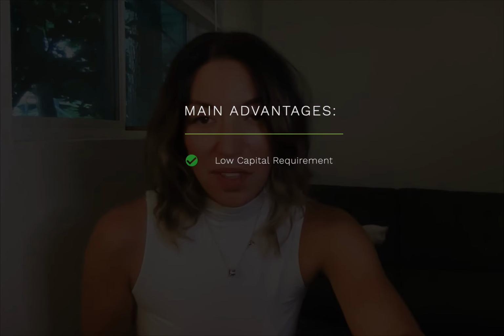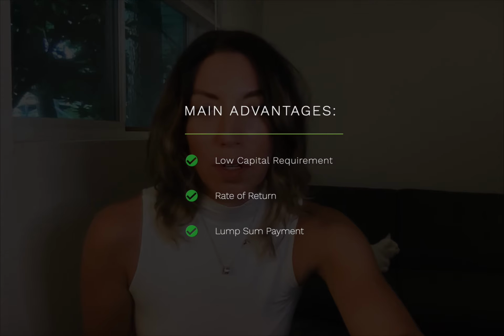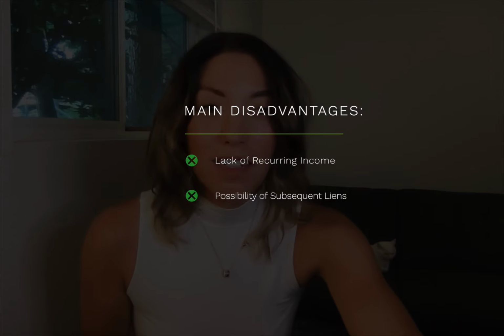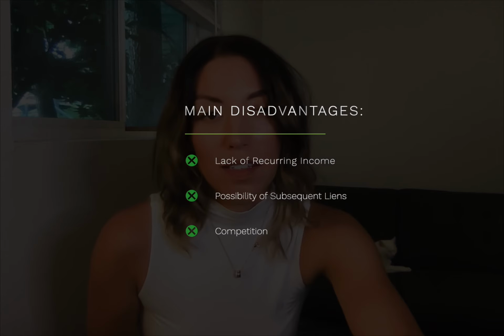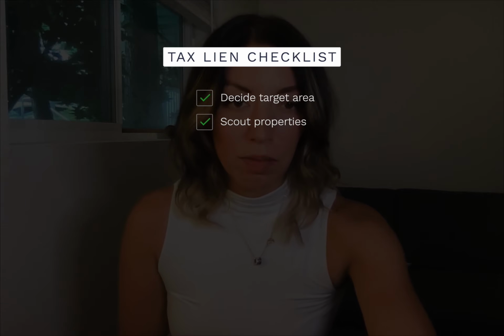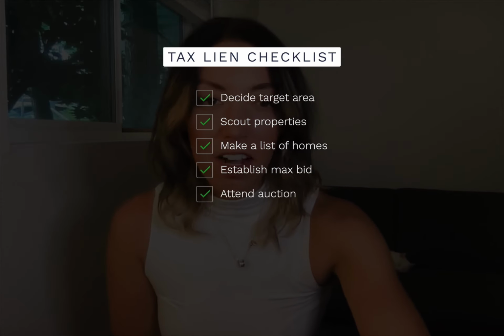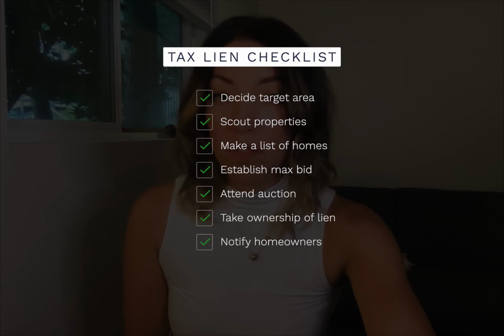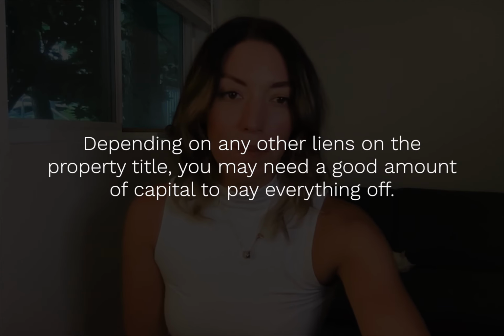PROS AND CONS OF TAX LIEN INVESTING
If you're like most investors out there who are just starting your journey, you might be wondering what this type of investment is and how you can benefit from it. Tax lien investing can be a low-risk and lucrative decision to add to your portfolio. In this video, Kira dives into the pros and cons of pursuing tax lien investing and how you can get started today!

Rent To Retirement is a company of CEO and Founder Zach Lemaster